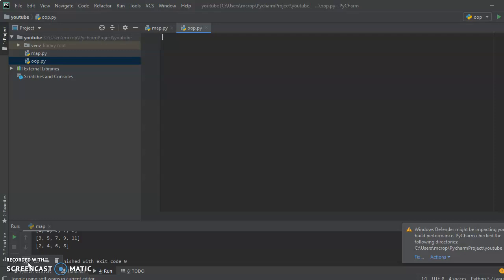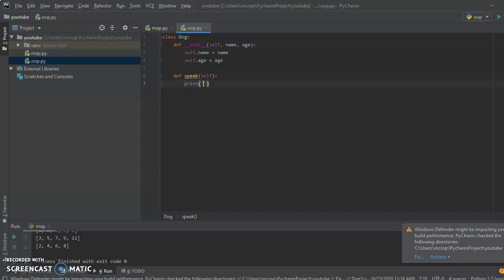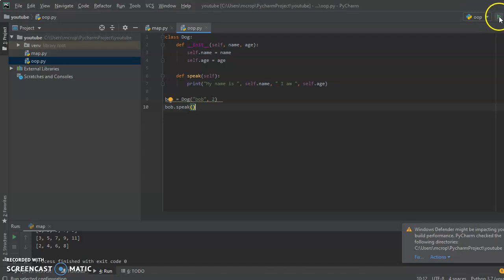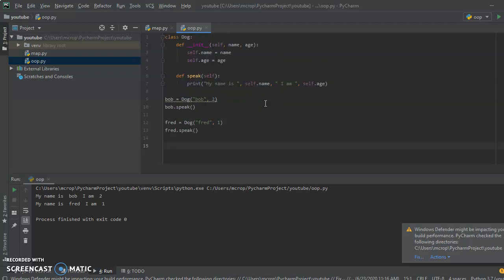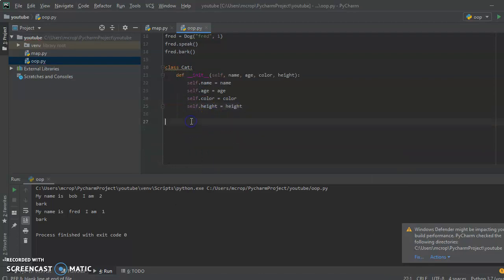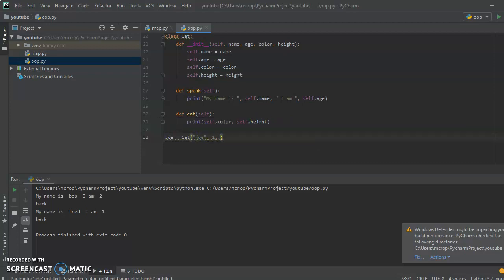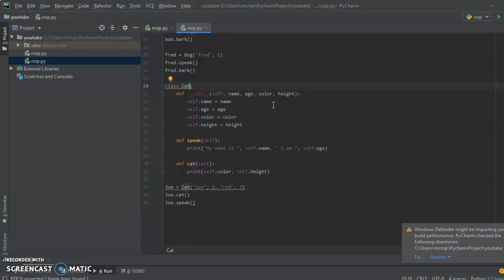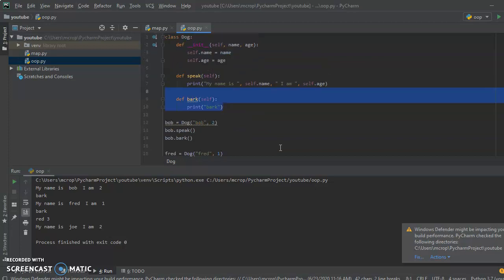Python: Object Oriented Programming